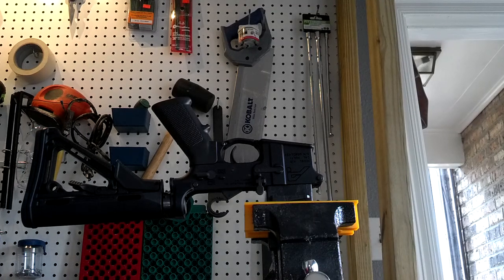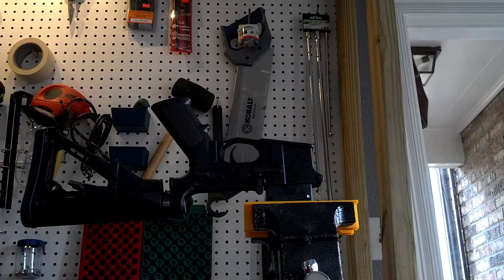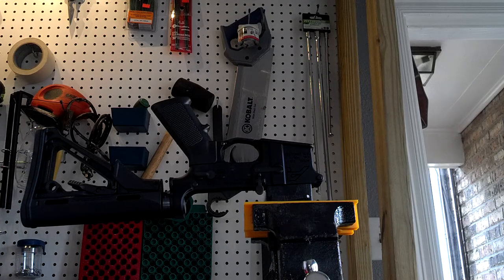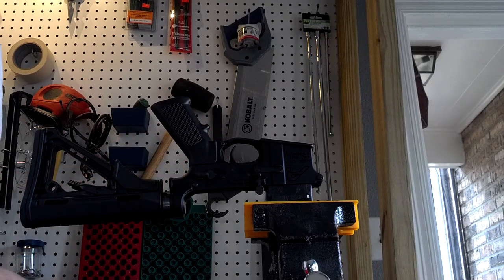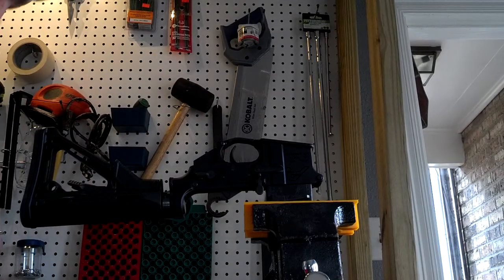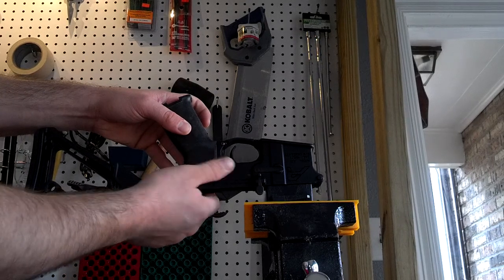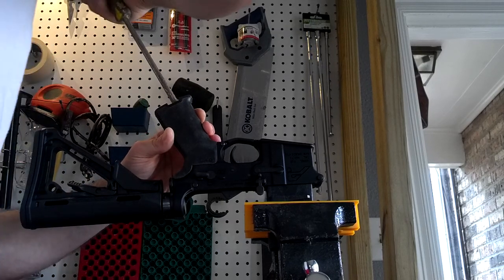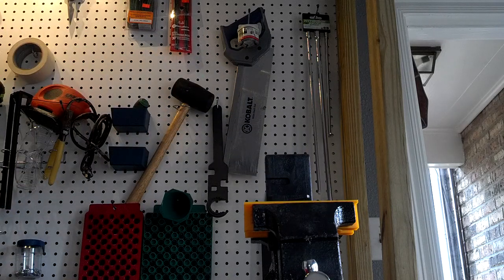Changing ar15 pistol grip to magpul MOE grip.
This quick video shows you how to switch your standard a2 pistol grip to an MOE+ pistol grip with grip storage.